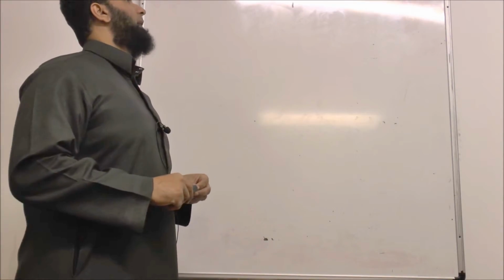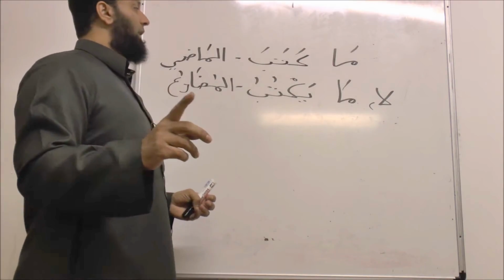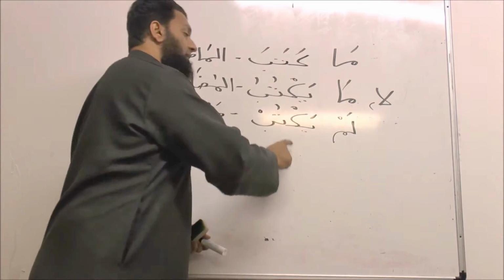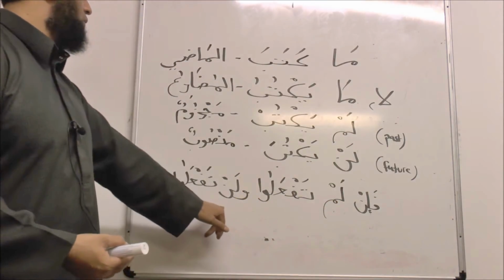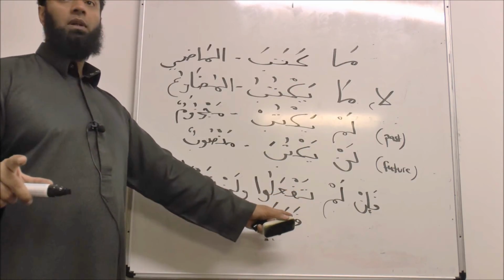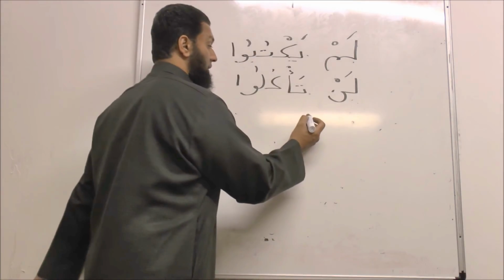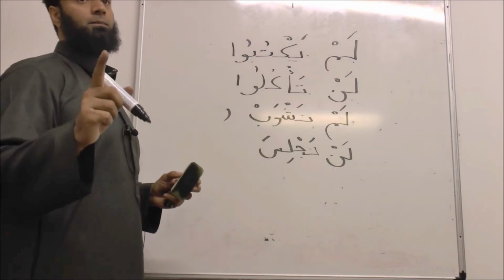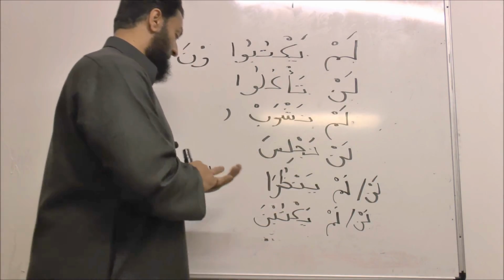Arabic Grammar For All - Lesson 18 - Negating Verbs - Abu Sulaymaan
An introduction to the different ways of negating the past and the present tense verb, explained in a clear and concise manner.

For Android:
Arabic Grammar For All: